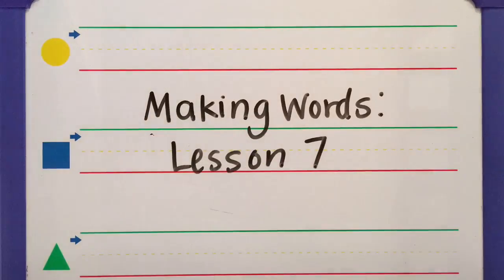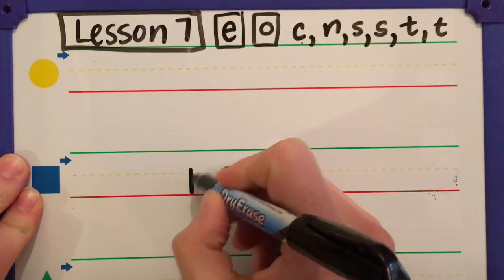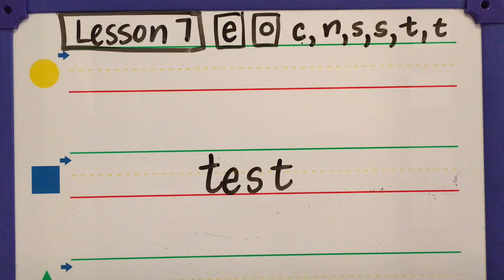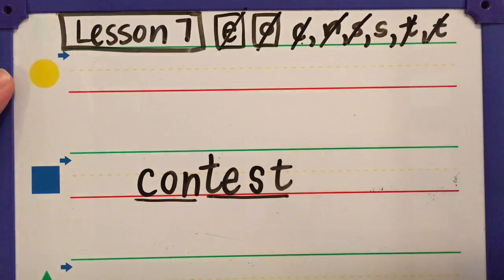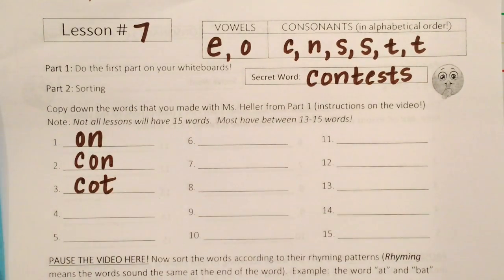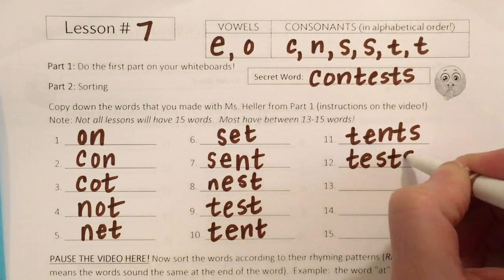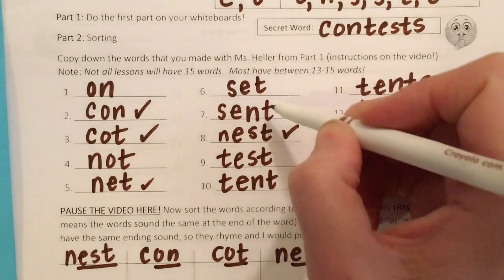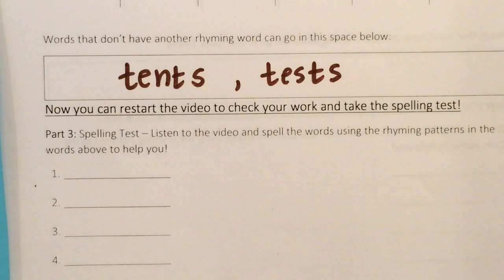Making Words Lesson 7